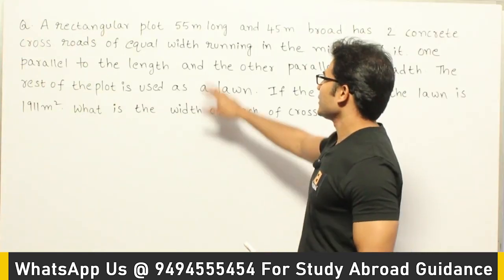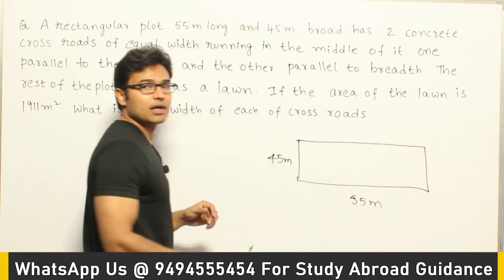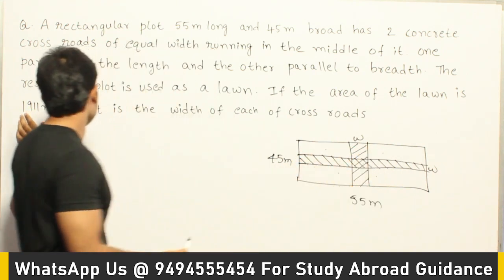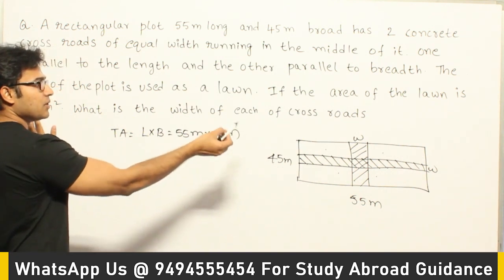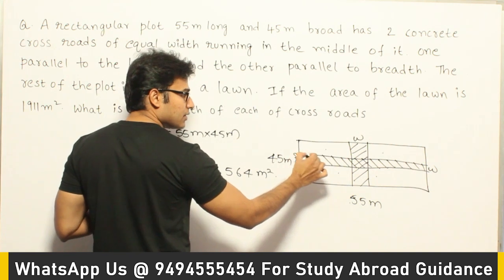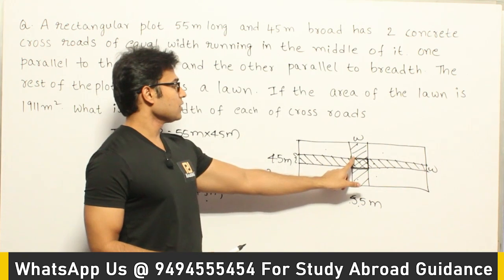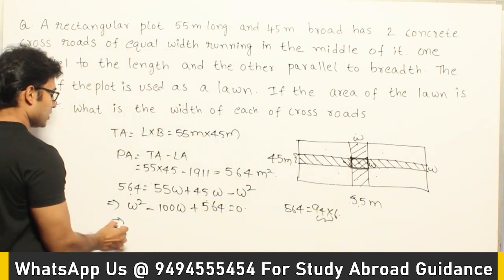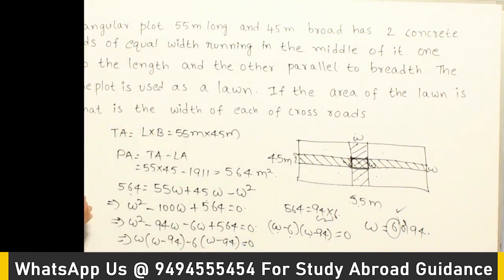Aptitude | Mensuration | Example 12 on Mensuration | Ravindrababu Ravula | Free GATE CS Classes